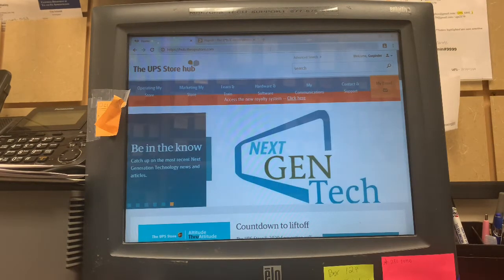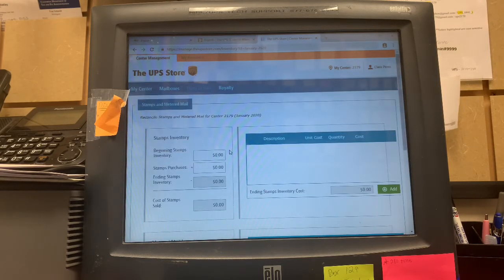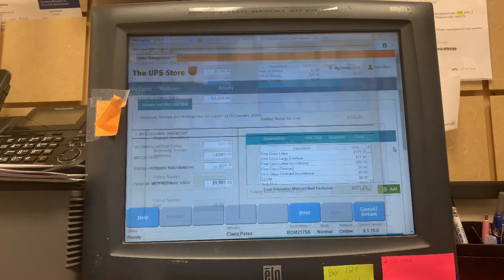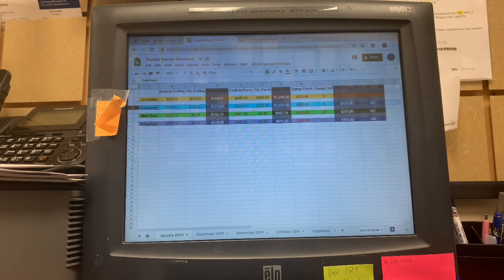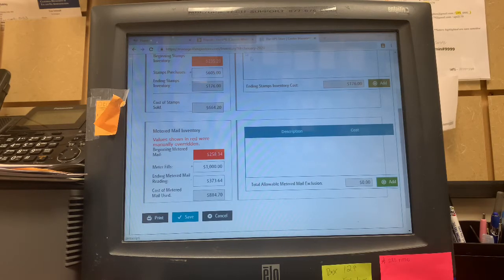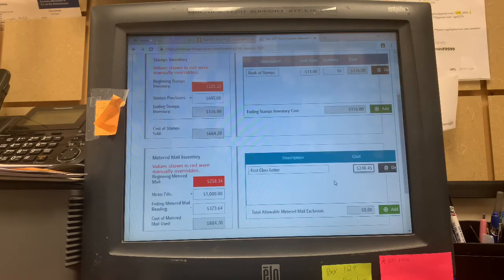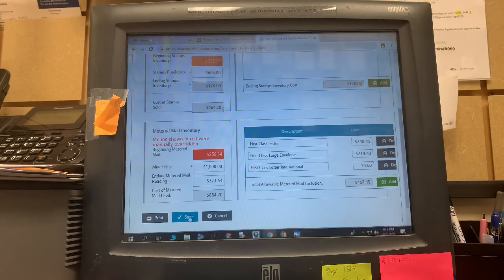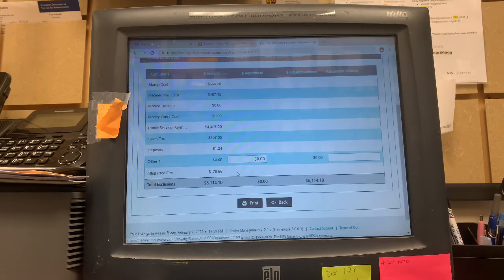New Royalty Report Process